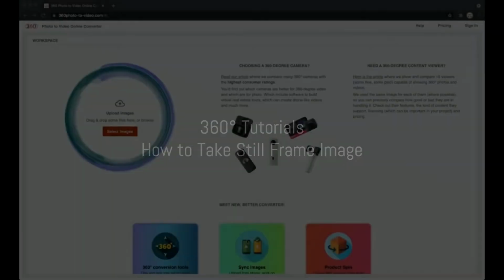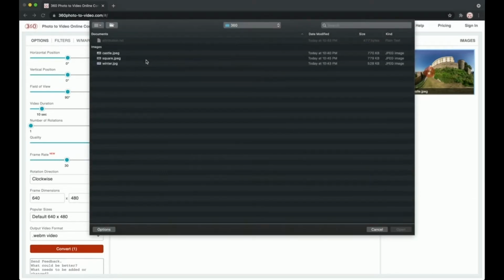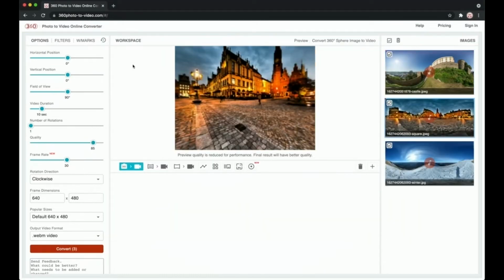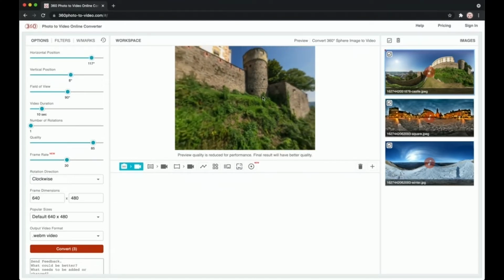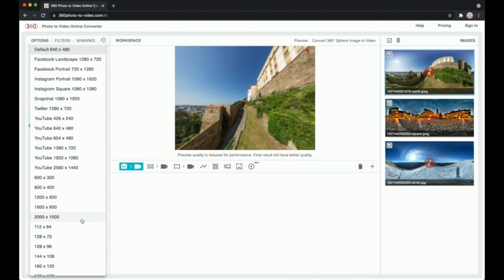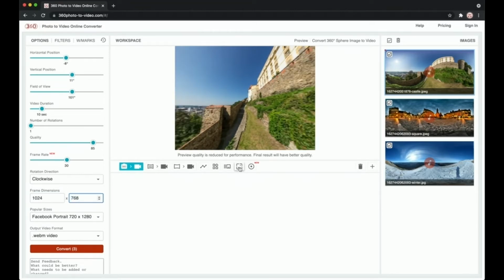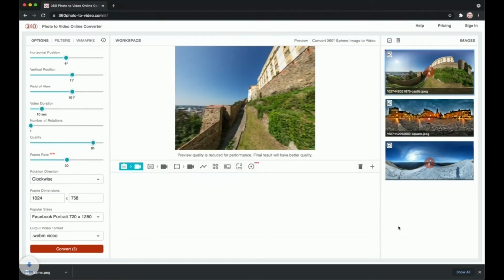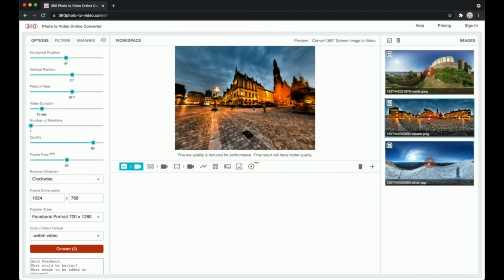How to capture still frame from 360° image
Tutorial on how to use 360photo-to-video.com online converter to capture still frames from 360 degree images.